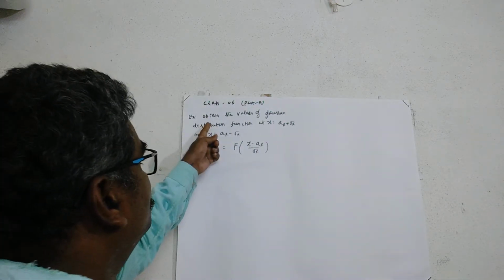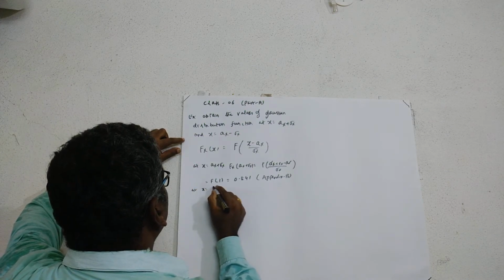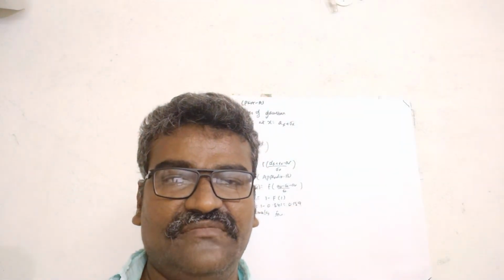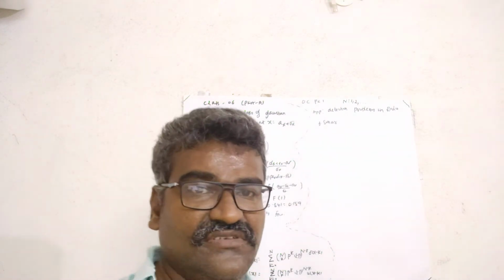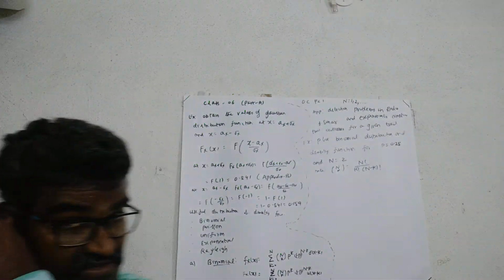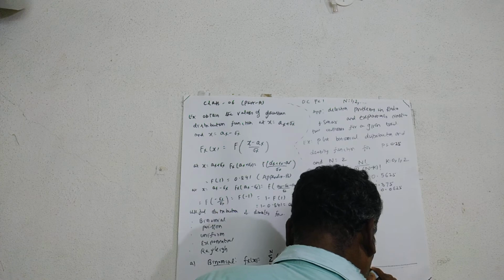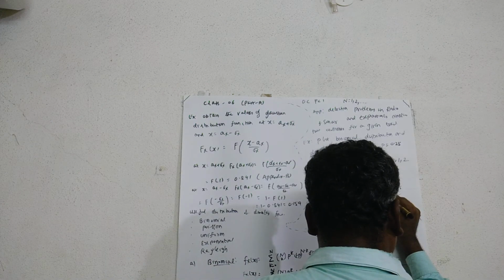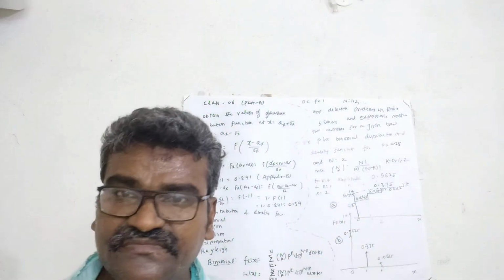Random Variables 6 (PART-A) Binomial Function